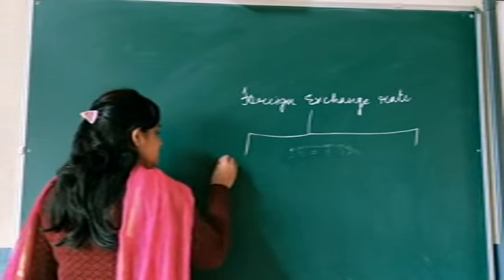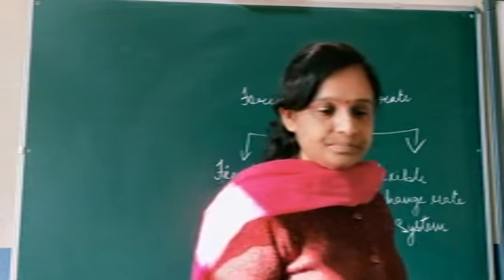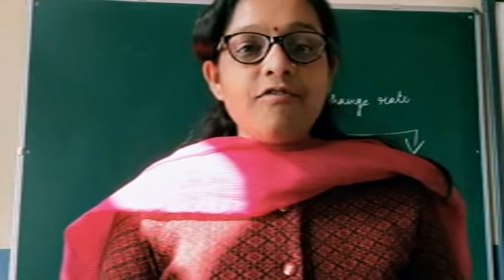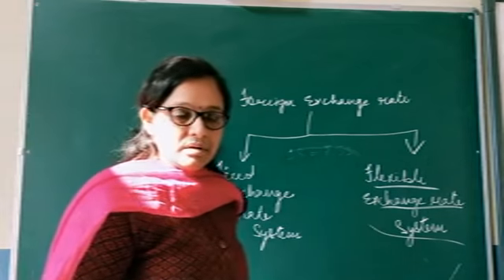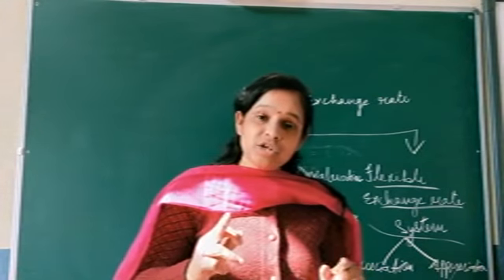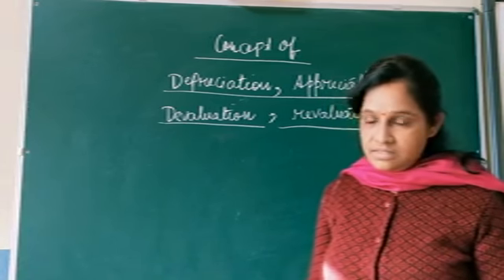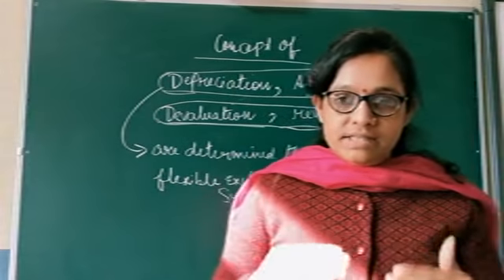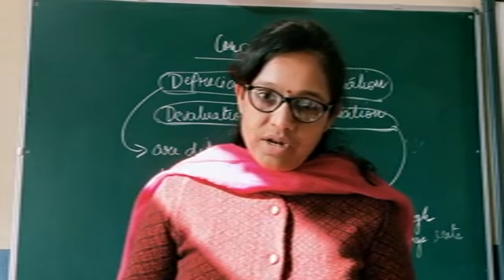class 12 c economics